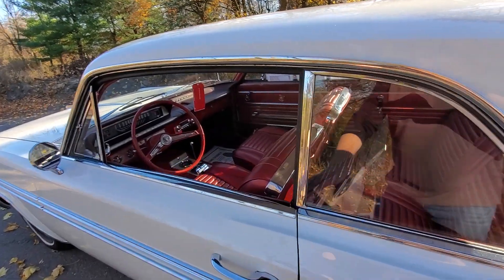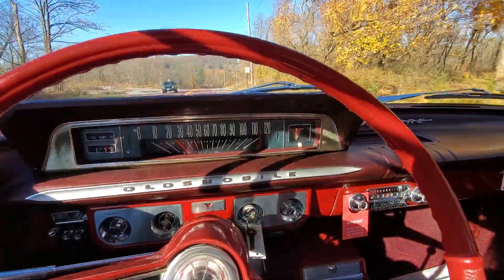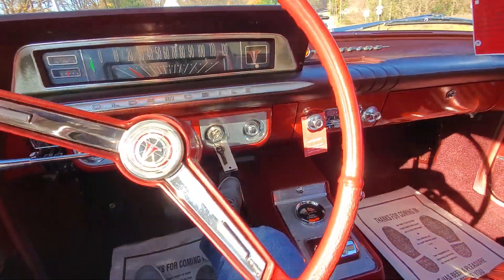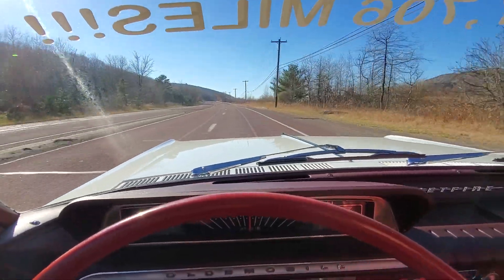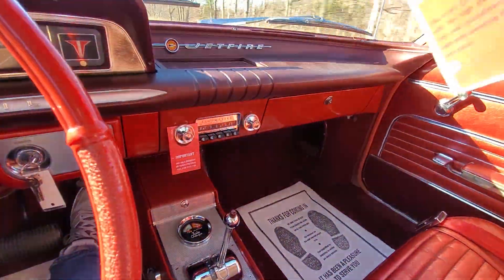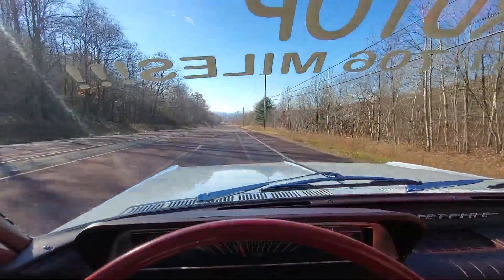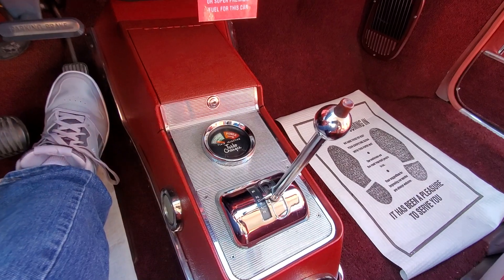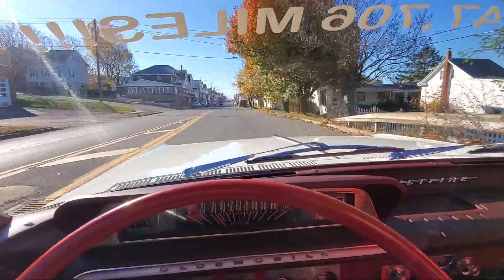1963 Oldmobile Jetfire Turbo Hardtop driving video.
This is a driving video of my 1963 Oldsmobile Jet fire turbo hardtop. It shows  the Turbo kicking in. What a great ride...The car was sold to a collector in California.